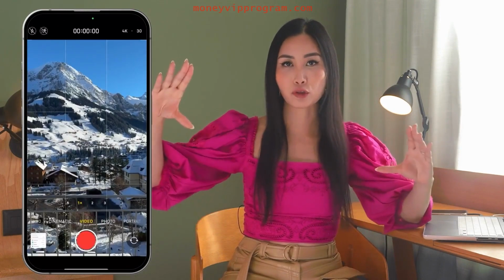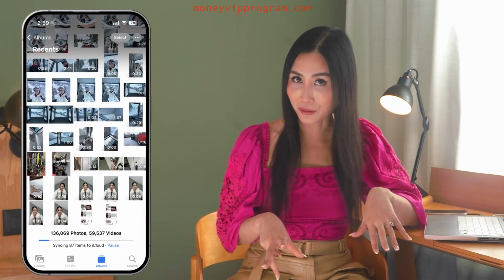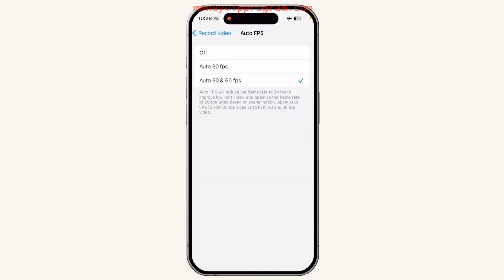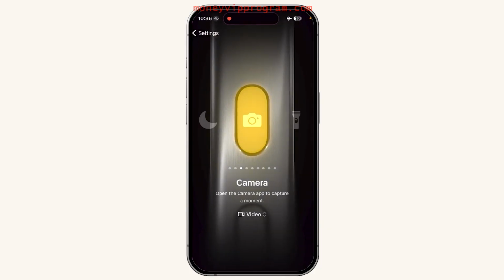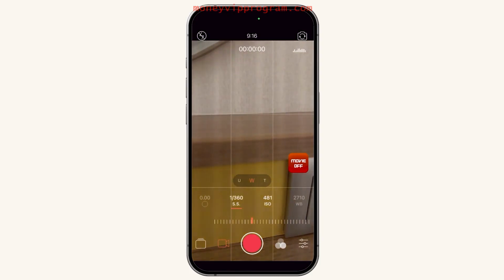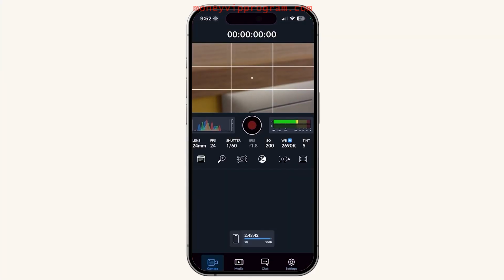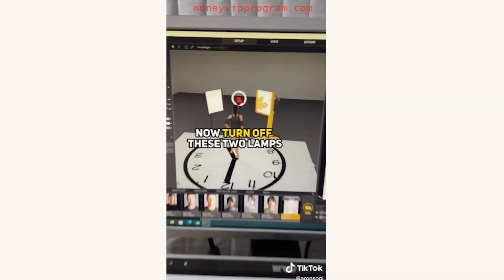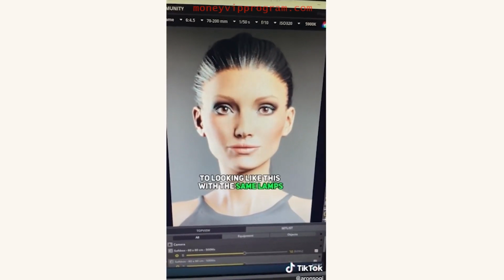01 How to Create High-Quality Videos: Step-by-Step Guide for Beginners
Learn how to create high-quality videos even with just your phone! This step-by-step guide covers lighting, camera settings, and editing hacks for beginners.

0:00 - Intro
0:37 - Video Resolution & Frame Rate
2:26 - Lighting Tips
5:10 - Editing Workflow